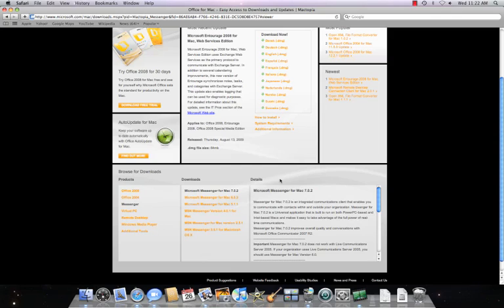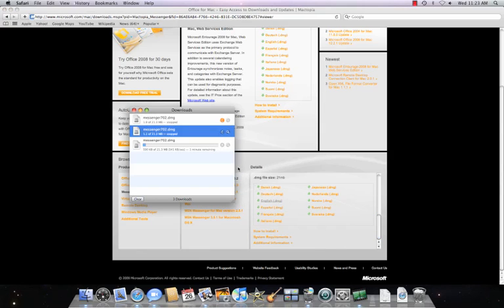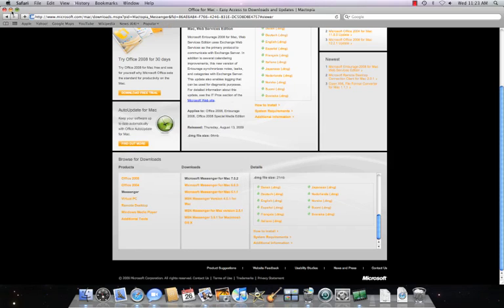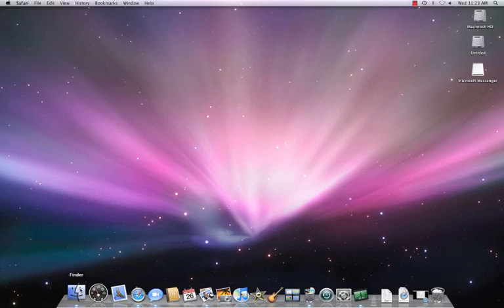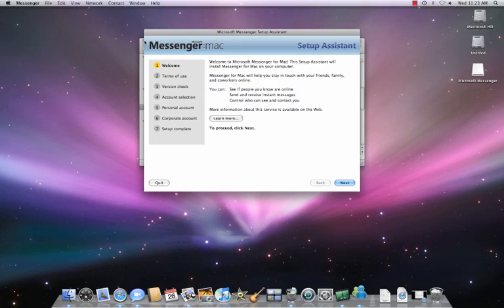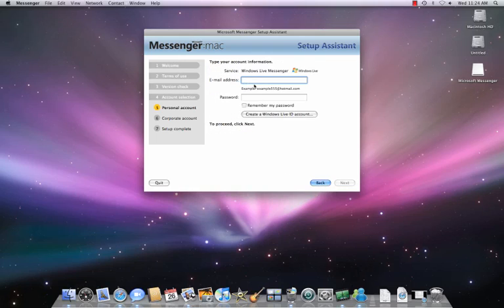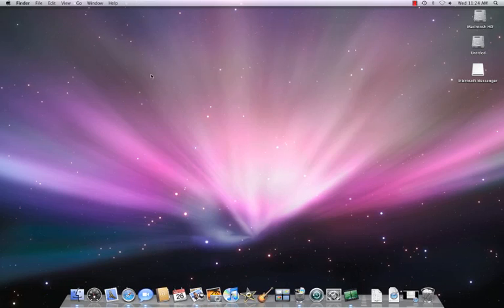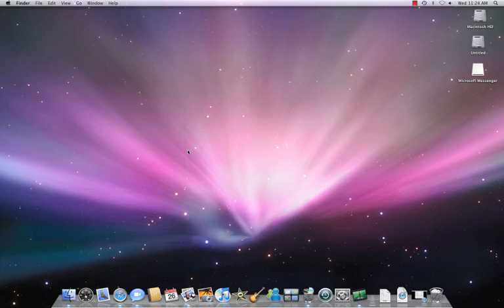Windows Live Messenger On Mac OS X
Many people use this very popular instant messaging application so i decided to make this tutorial for those who have changed their PC to a Mac.